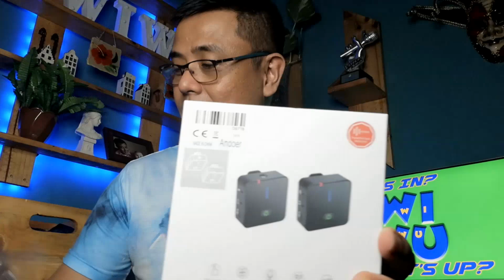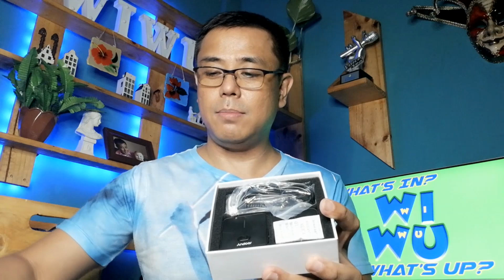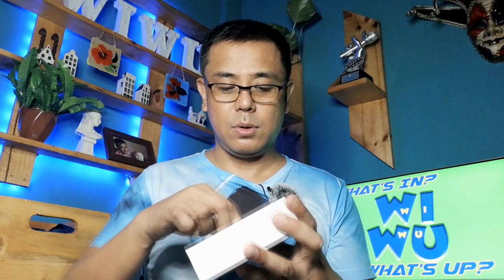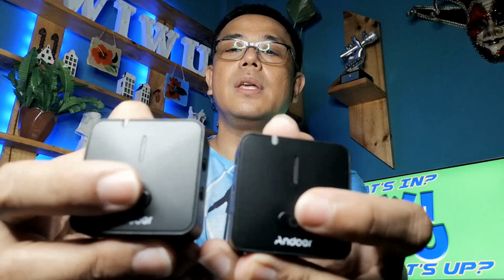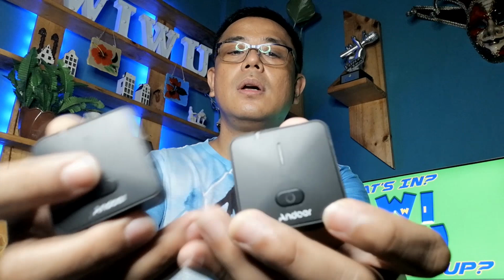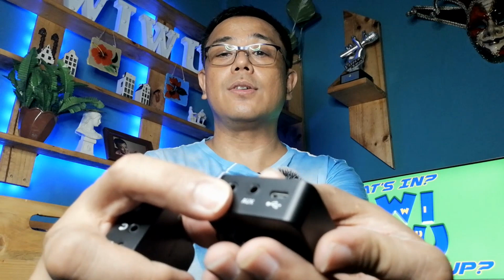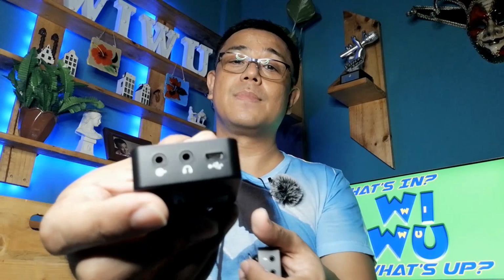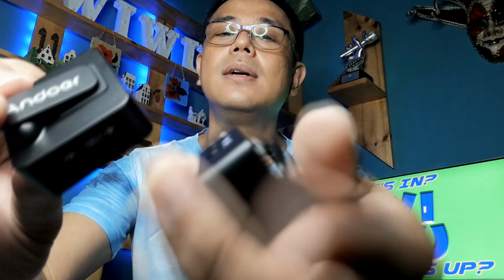WIWU VLOG21: ANDOER MX5 UNBOXING & AUDIO TESTING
THIS IS THE UNBOXING & AUDIO TESTING OF ANDOER MX5 THAT I BOUGHT FROM LAZADA (NOT SPONSORED). I HOPE YOU FIND THIS VIDEO HELPFUL.

IF YOU HAVE ANY QUESTIONS , FEEL FREE TO WRITE IT AT THE COMMENT SECTION BELOW.